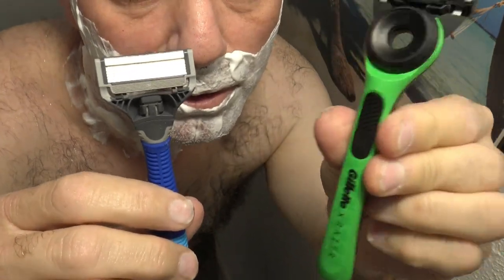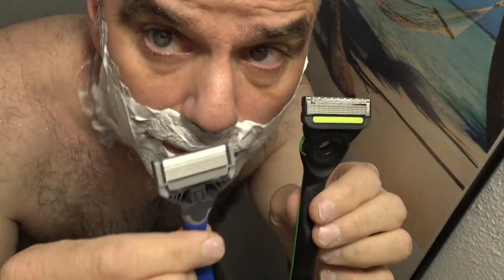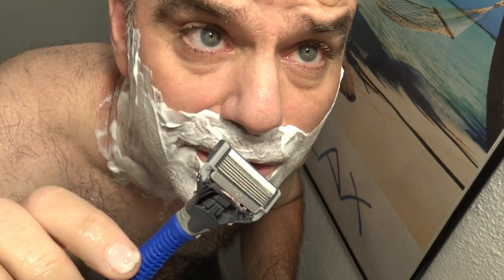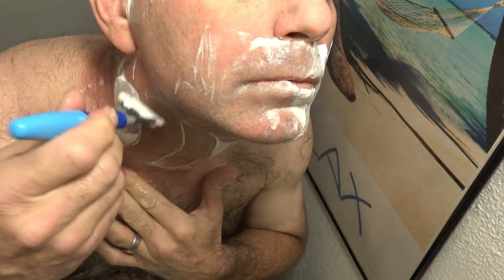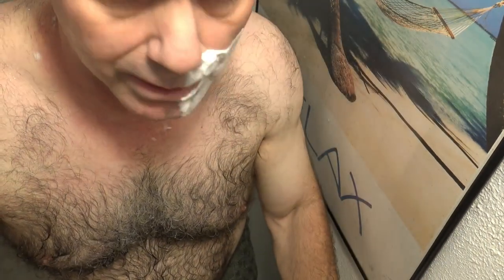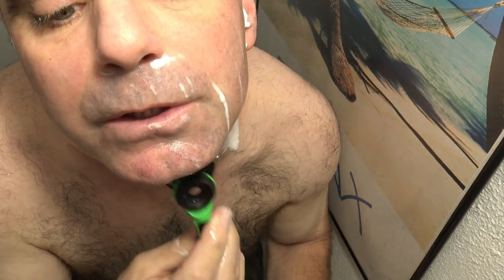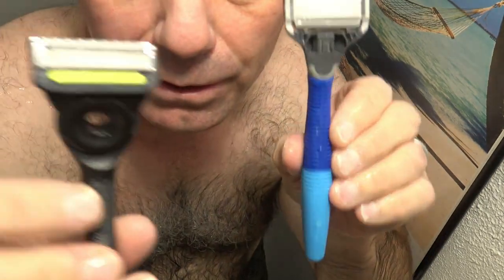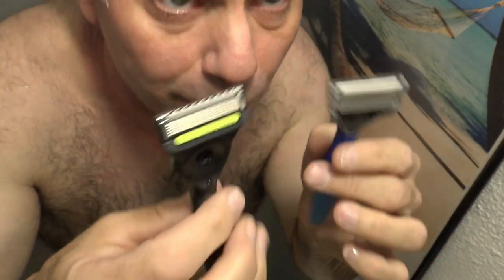Harry's Five-Blade Razor Vs Gillette Labs X Razer | Razor Designed for Skaters!!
This is our live comparison between the Gillette Labs Heated Razer and the Harry's Five-Blade razor...